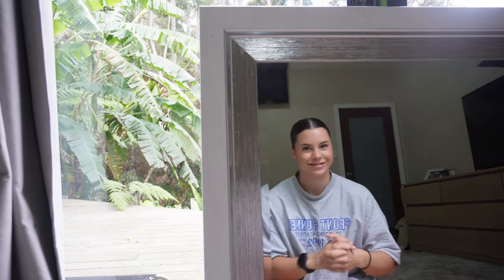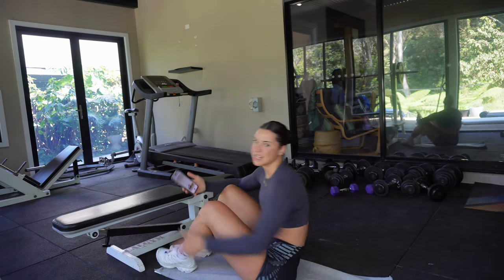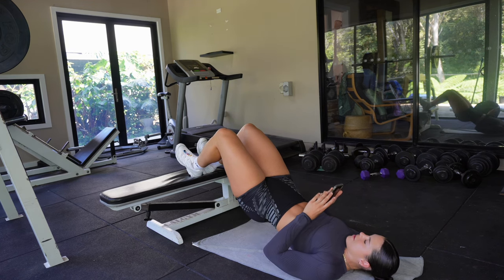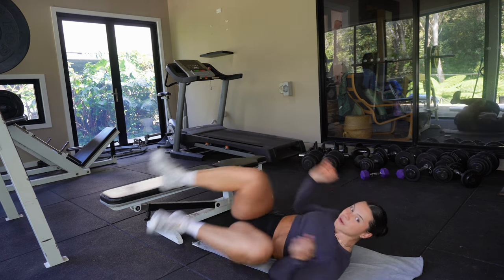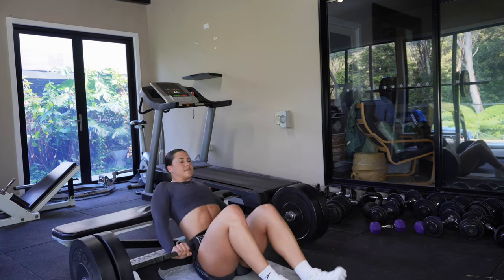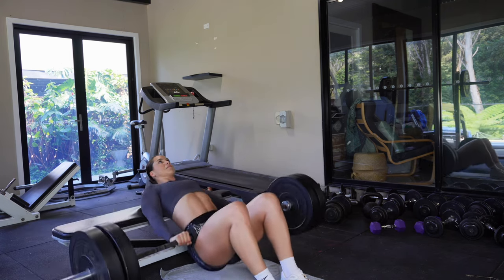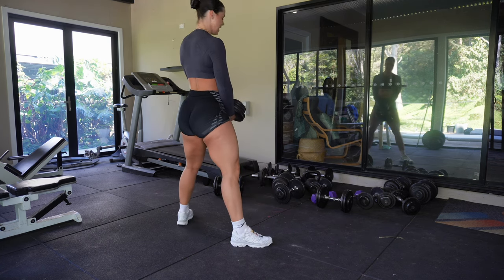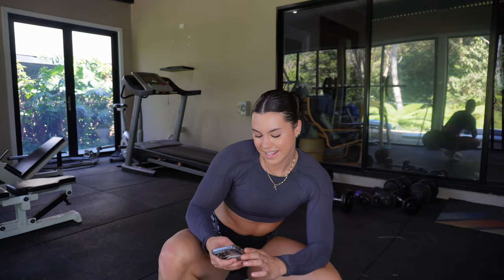Full Glute Workout - CORE By Desi Johnson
Full workout programmed by my new APP CORE By Desi Johnson

FULL WORKOUT:

Warm up:
A1. Single Leg Glute Bridge 3×10es
A2. Double Leg Glute Bridge Isometric Hold 3x30sec
A3. Banded Crab Walks 3x10es

Session:

Superset
B1. B-Stance Hip Thrust 3x10es
B2. Kas Glute Hip Thrust 3×12

Superset
C1. DB RDL 3×12-15
C2. DB Sumo Squats 3x15

Superset
D1. Box Step Up 3x10es
D2. Calf Raises 3x20